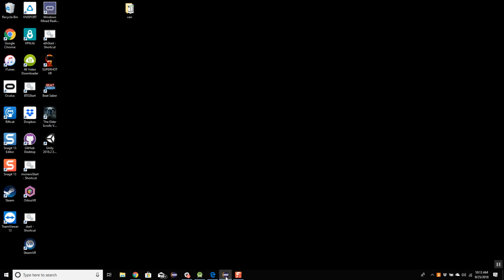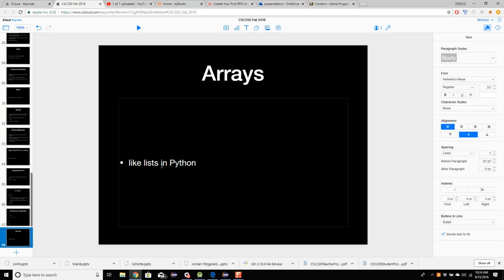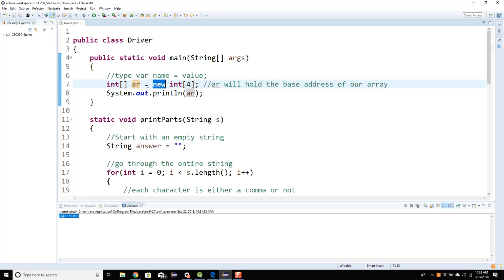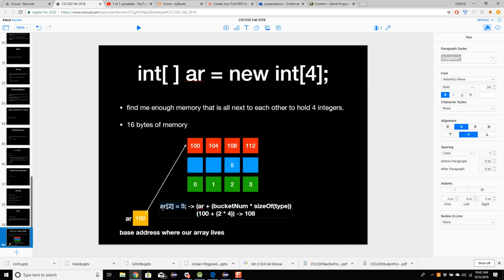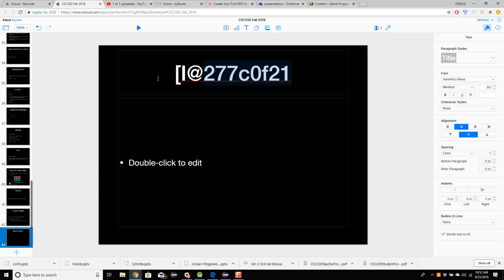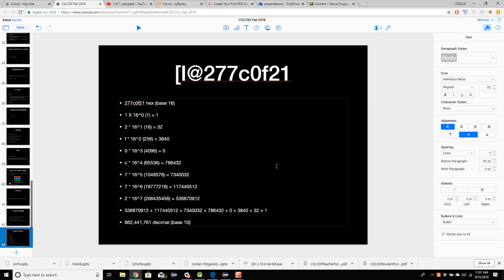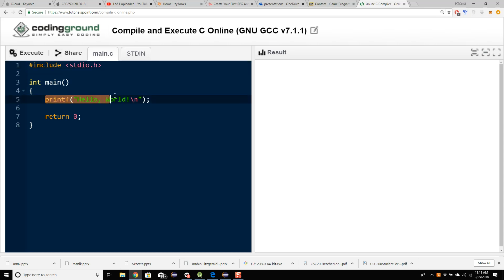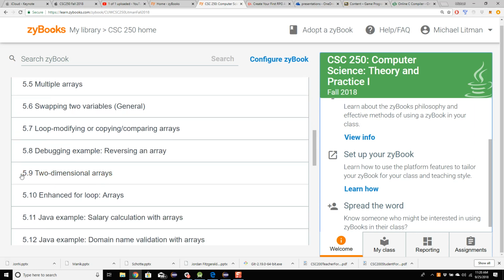CSC250 9 25 18